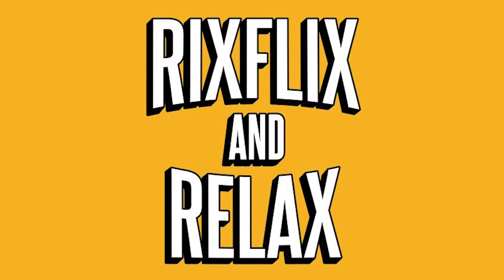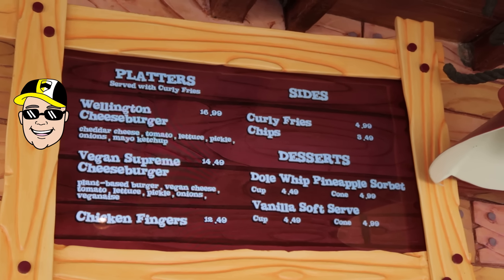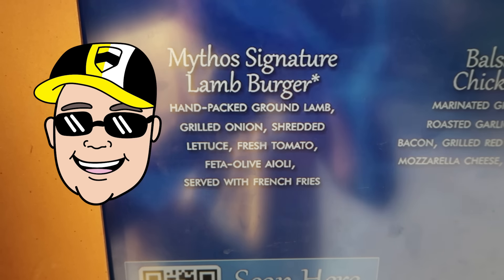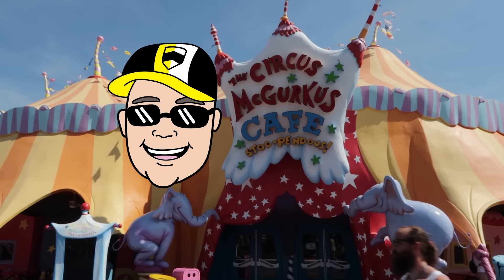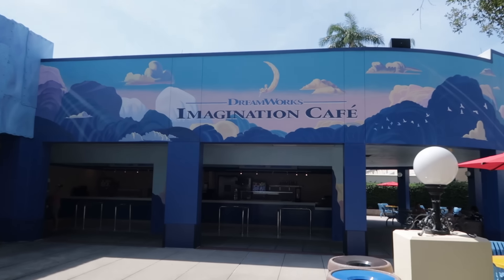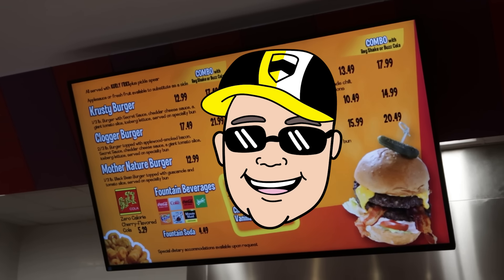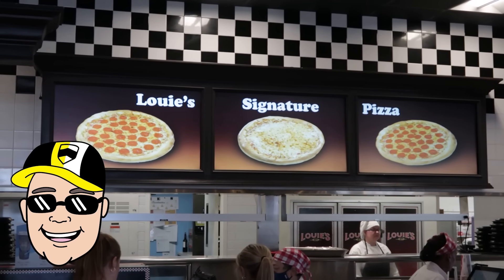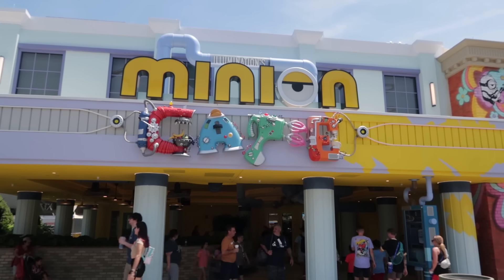FOOD! Universal Orlando Theme Parks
Royal Pacific, Portofino Bay, Hard Rock, Aventura, Sapphire Falls, Cabana Bay, Dockside Inn, Surfside Inn

Try our coffee.  It's the coffee you've been waiting for!

Orlando Vacation Essentials...

🌟🎬 Welcome to Rix Flix: Your Ultimate Universal Studios & Islands of Adventure Destination! 🚀🏰

Join me as I embark on a delicious journey through Universal Studios Florida and Islands of Adventure, searching for the best pizza and burgers the parks have to offer! From mouthwatering slices to juicy burgers, I’ll guide you to the must-try spots that will satisfy your cravings and make your visit even more enjoyable.

📍 Universal Studios Florida:

Discover where to find the most flavorful pizza, with recommendations for both classic and unique toppings.
Bite into the juiciest burgers that Universal Studios Florida has to offer, complete with all the fixings.

📍 Islands of Adventure:

Explore the tastiest pizza joints, perfect for a quick bite between rides.
Indulge in the best burgers, whether you’re in the mood for something traditional or a bit adventurous.

🌟 Highlights:

In-depth reviews and first impressions of each spot.
Tips on what to order and how to make the most of your dining experience.
Scenic views and fun moments around the parks.
Don’t miss out on these top food recommendations for your next visit to Universal Studios Florida and Islands of Adventure.